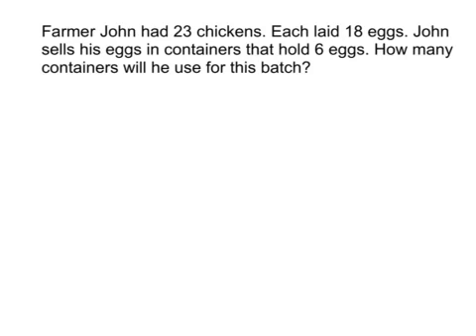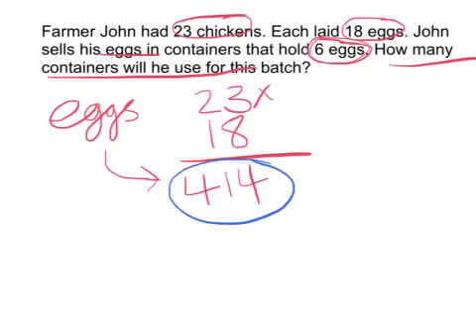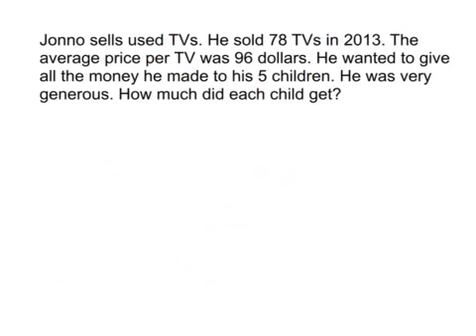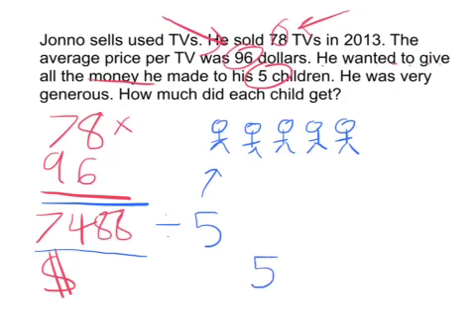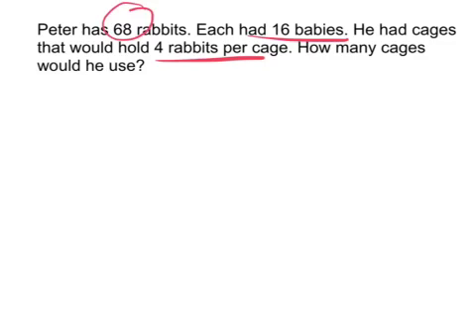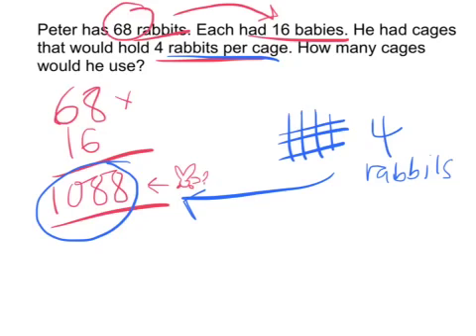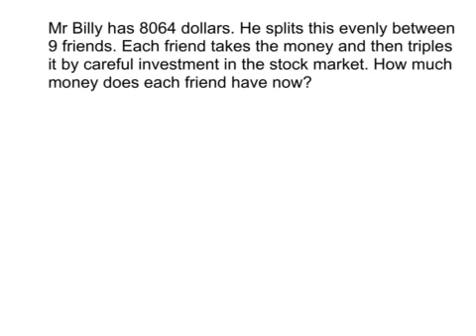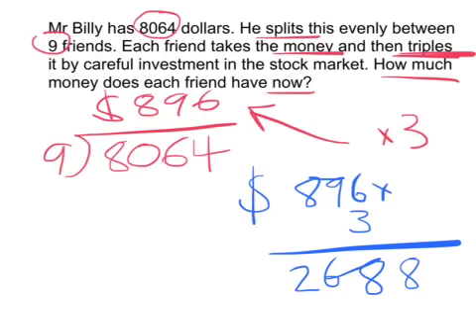Multiplication and Division problems 1: Teach, Together, Try